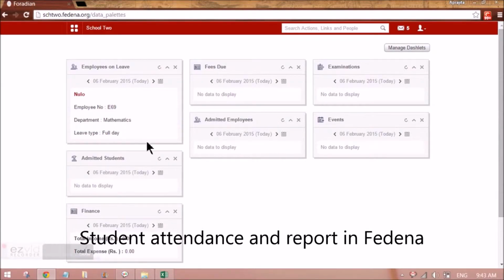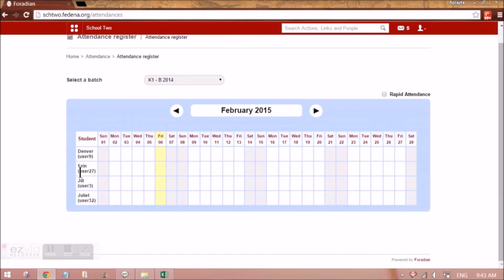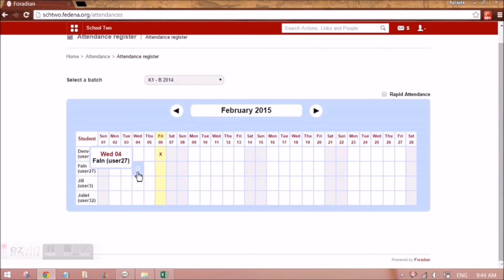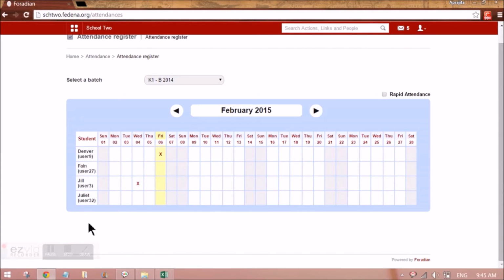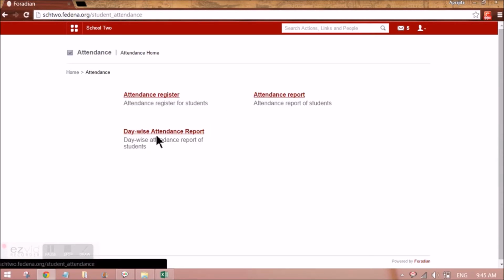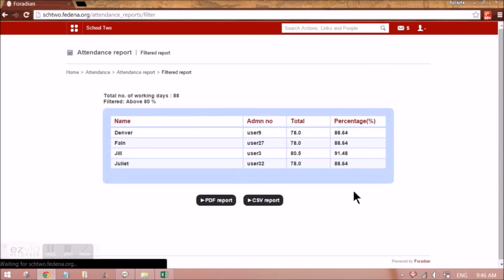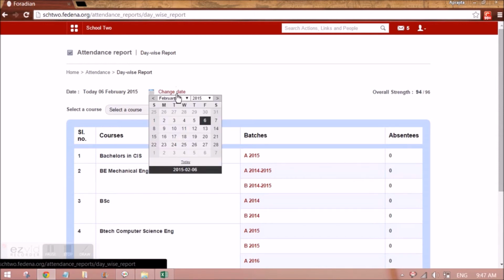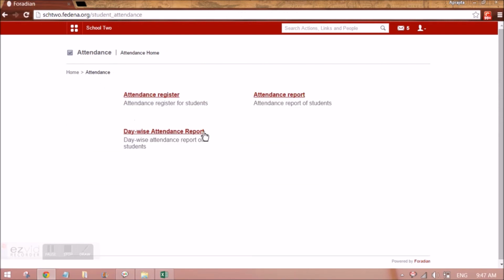Student Attendance in Fedena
The video describes how attendance of the student can be marked and related reports